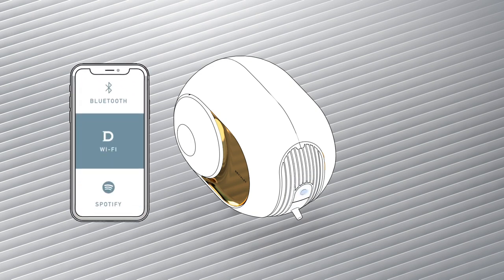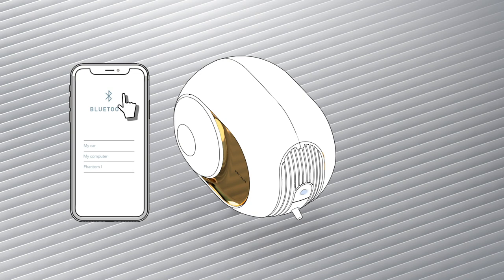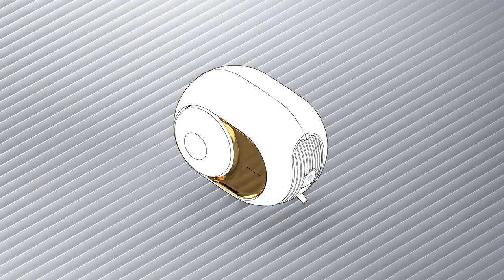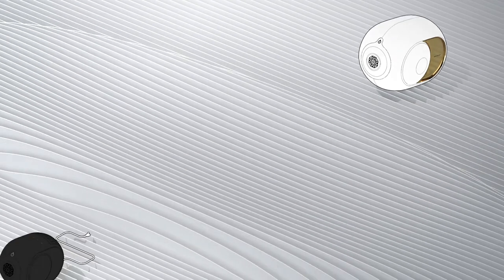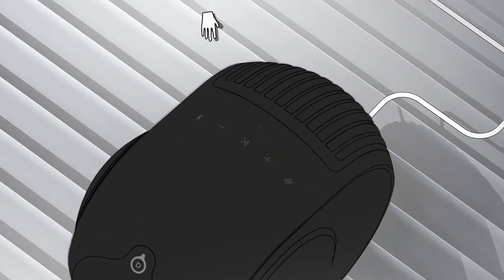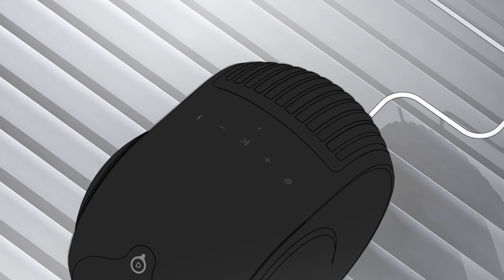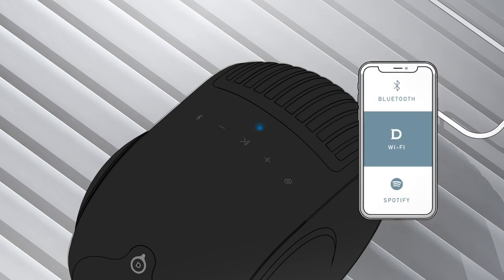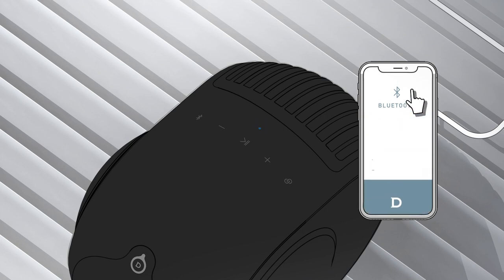Devialet Phantom Tutorials - Bluetooth